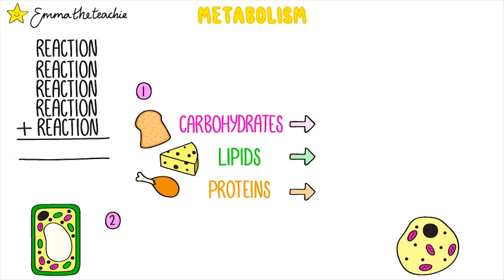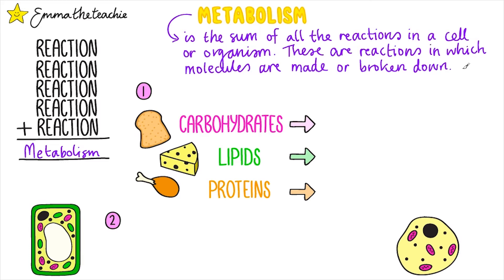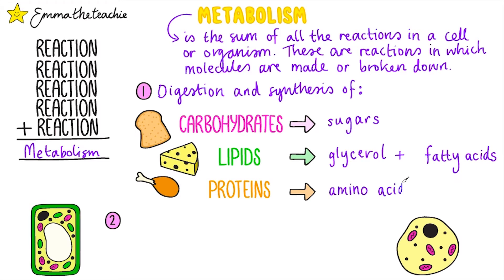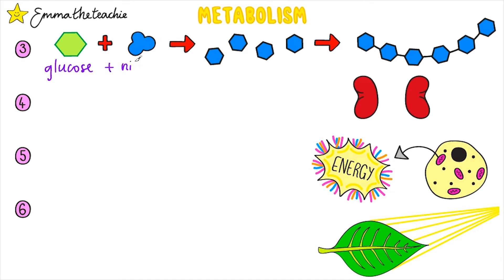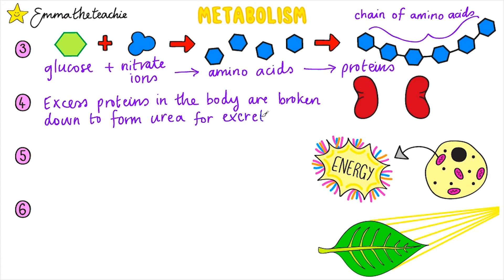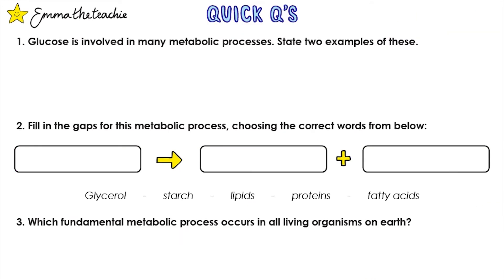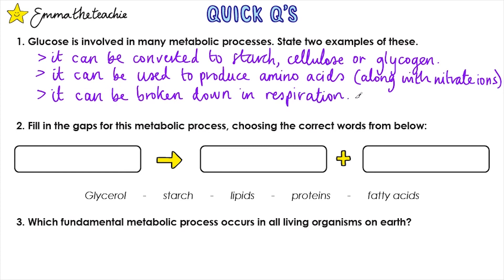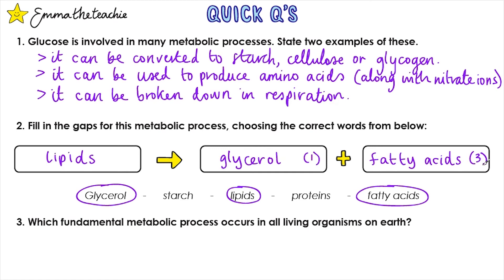Metabolism - GCSE Biology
Metabolism is a fundamental concept in Biology. Learn the 6 examples of metabolism with me - and you can download the accompanying workbook

***This video is for the Bioenergetics topic of GCSE Biology and Combined Science (9-1) - it is written for the AQA specification but overlaps with other exam boards.***

I’ll start with describing what Metabolism is, using a graphic to help you remember the definition.

Then we’ll look at each example - these are spread out across the specification, so this video is linking them together under the title of metabolism. You will learn about them in more detail in the relevant parts of the spec.

The video finishes with some quick questions to help you assess what you understood and what needs more revision.

I really hope this video helps & that you’ve enjoyed revising with me - let me know if there are any other videos you’d like to see!

Emma